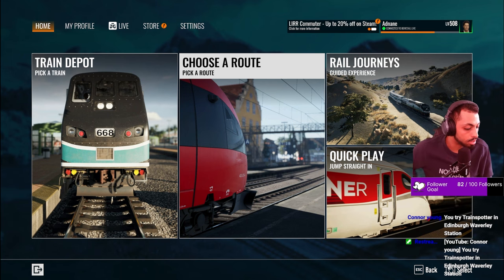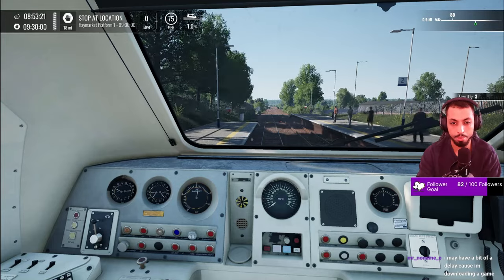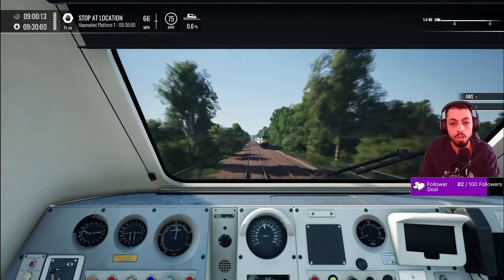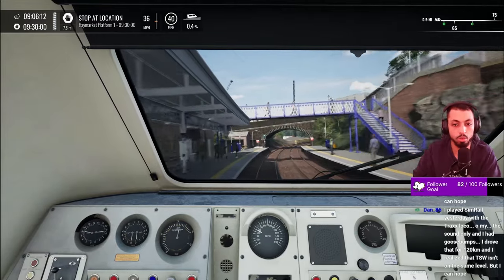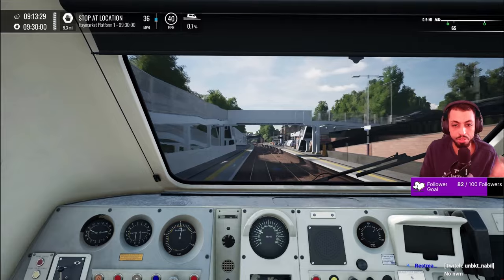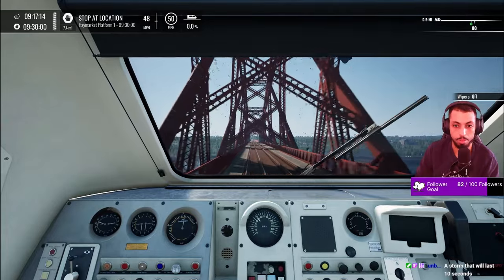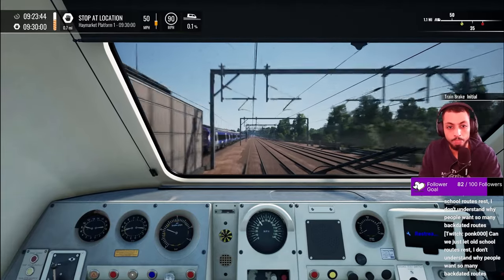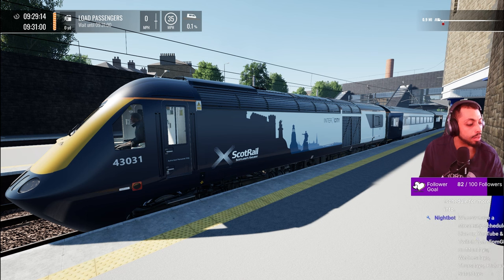*NEW* Fife Circle Timetable! Train Sim World 4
Catch me live on here and Twitch from 2pm to 5pm GMT on Mondays, Wednesdays, Thursdays, Fridays and Saturdays